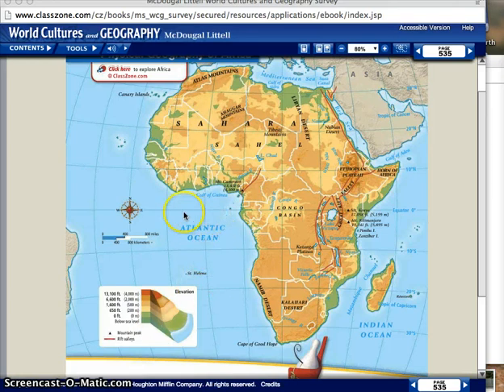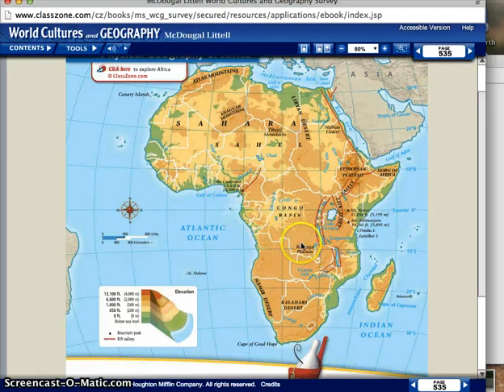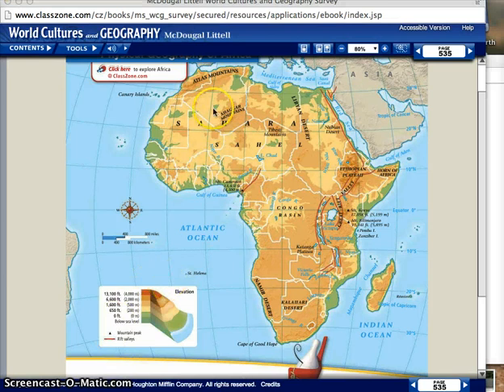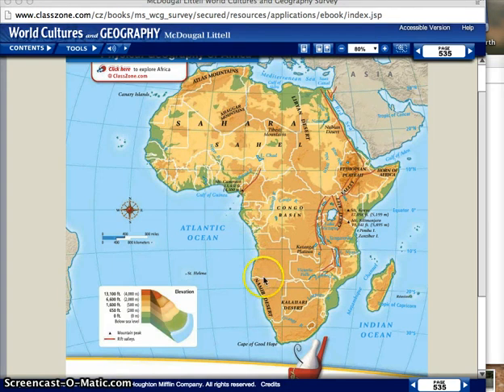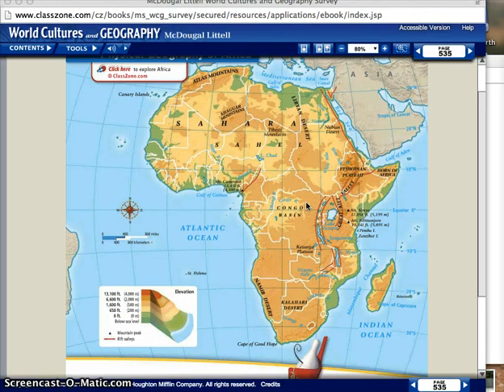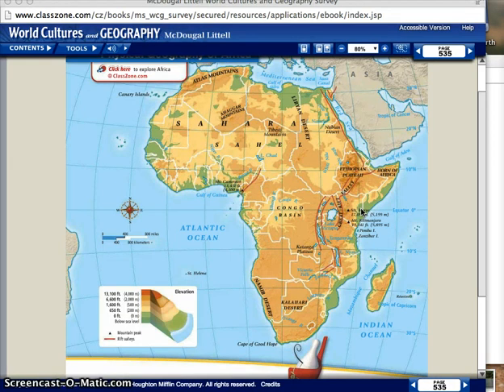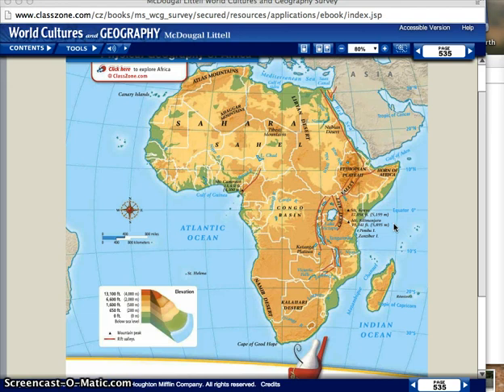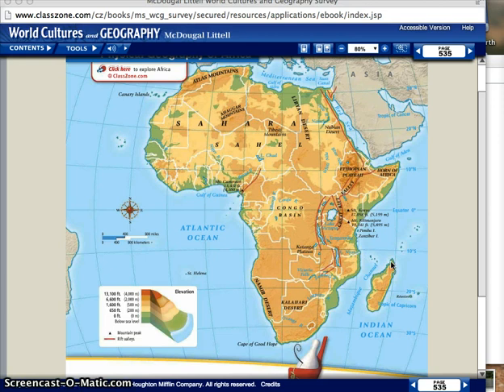Africa Map 23